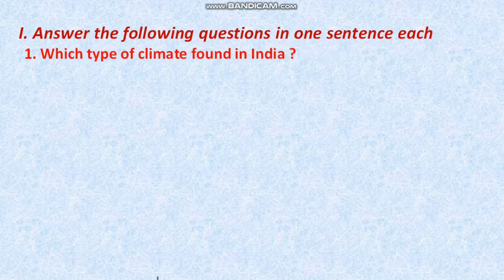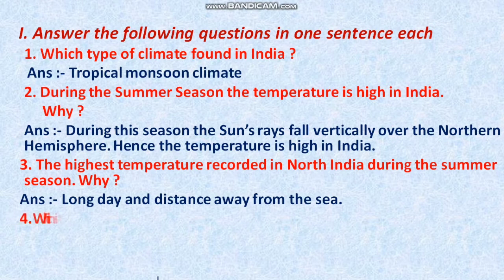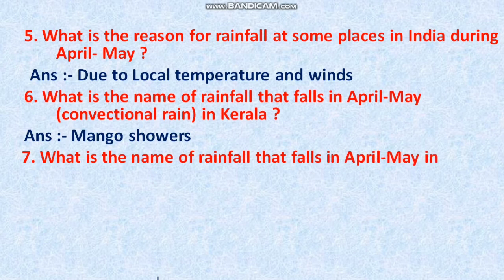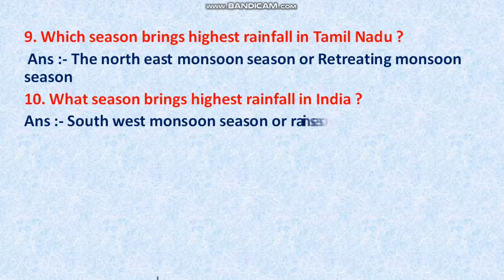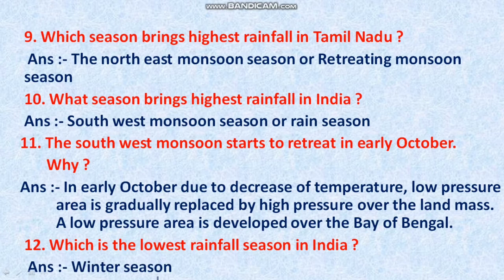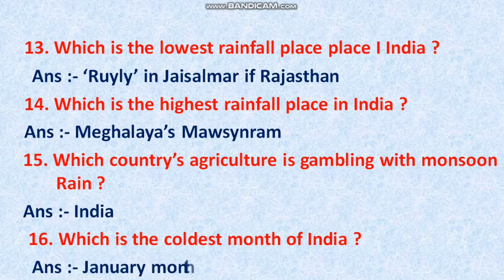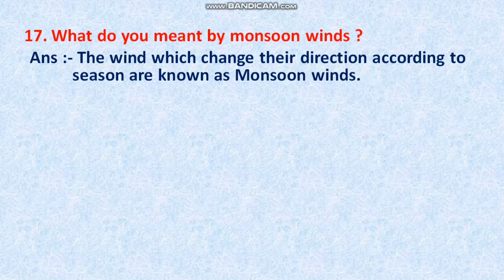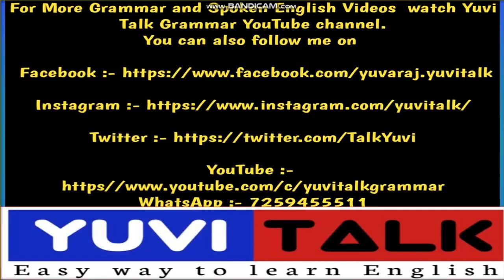INDIA CLIMATE Part -1 Lesson Question Answer Discussion / SSLC Social Science Question Answer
SSLC Social Science INDIA CLIMATE Lesson Question Answer Discussion Dear students here  I have discussed Very important and expected Questions for your upcoming exams.

I have explained something important trick getting more marks in short time and also about Multiple Questions and Single Answer, I have explained very important and Most Expected Questions for the your upcoming exam and also I have used to explain very easy method still if you are not Subscribe my Channel do now because in my @Yuvi Talk   YouTube Channel you will get more than 210+ Videos about Social Science.  English Grammar and Spoken English. You also click below link you will get previous year Social Science Question Paper Discussion Videos

SSLC Social Scienc Previous Year Question Papers  Discussion here I have used to Explained about old SSLC Board Exam Previous Year Question Paper Discussion and also here I have given some tricks abt how to get more marks in Social Science and here I have used to Explained this Very easy language
through my YouTube Channel you will get more than 210+ Videos
@Yuvi Talk

below link related to Social Science Lessons

3. SSLC Board Exam Previous Social Science Question Paper Discussion

5. SSLC Board Exam Previous Year Social Science Question Paper Discussion

6. SSLC Board Exam Previous Year Social Science Question Paper Discussion